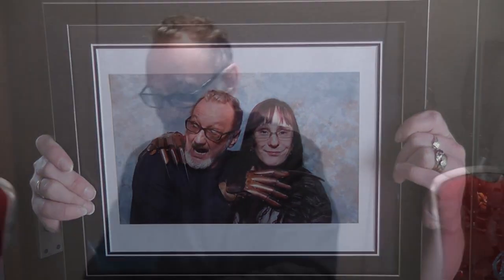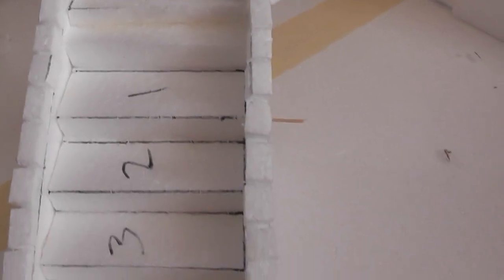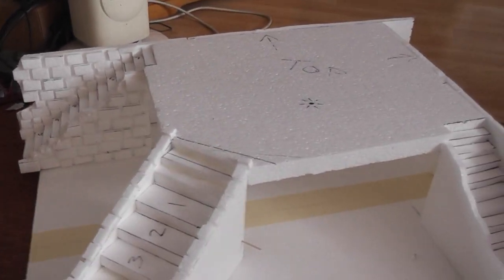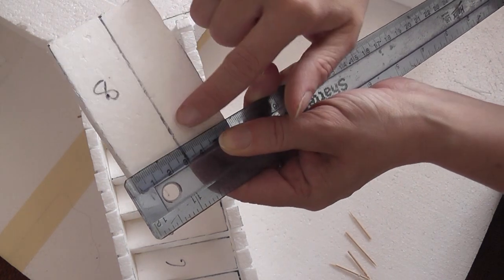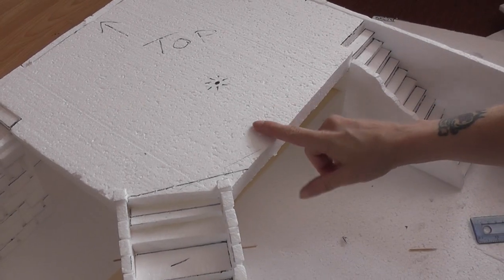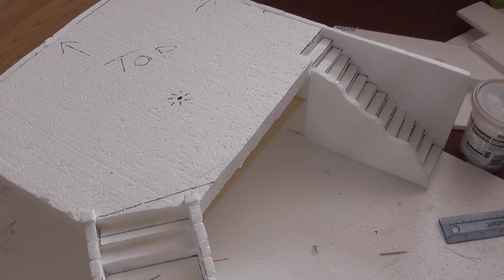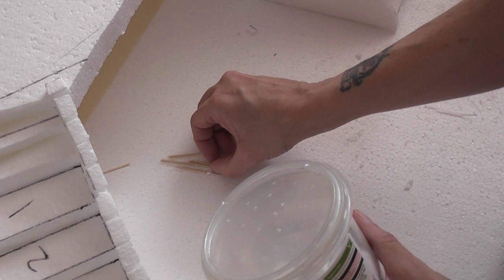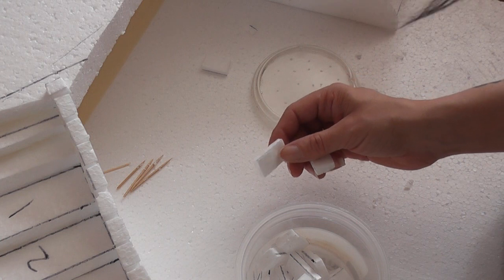Vivarium basking platform old ruin theme part 1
This is another "How to" tutorial for you guys. This time I have a customer who wants a basking platform for his bearded dragon but wants it to look like an old ancient ruin. I will show you the basic techniques on how to build the platform and how to create old style walls and steps.

Part 2 coming very soon.